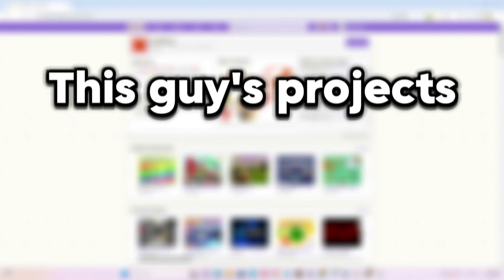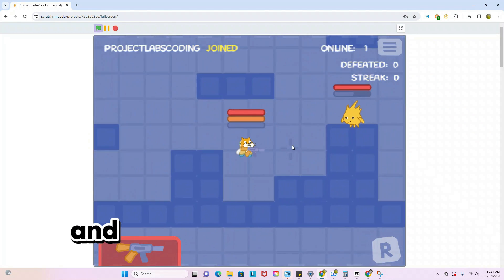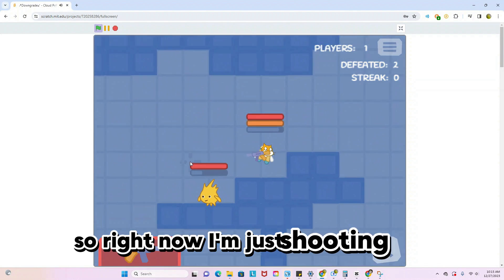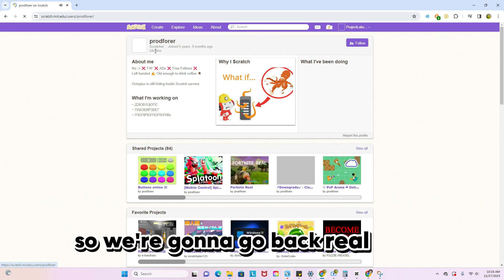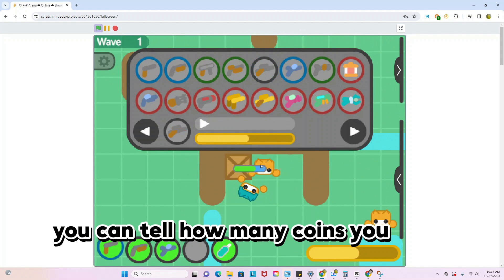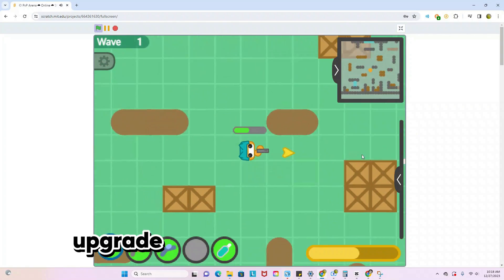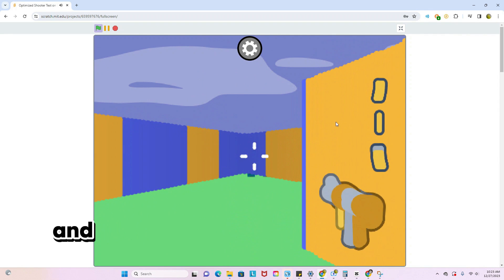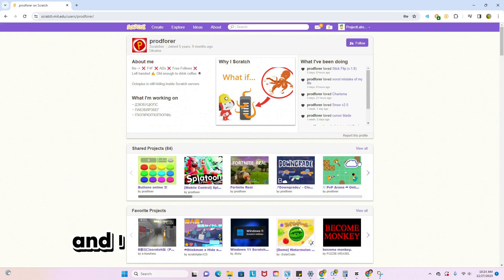The Most UNDERRATED SCRATCHER!